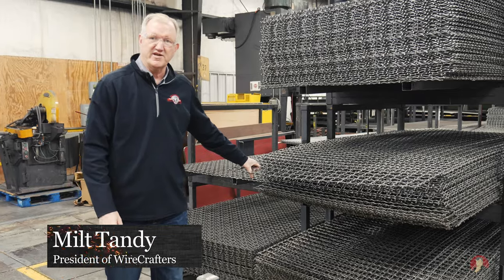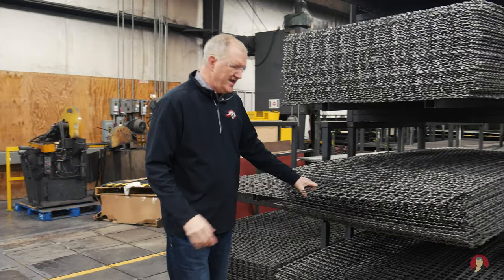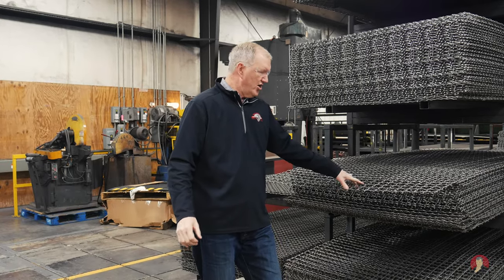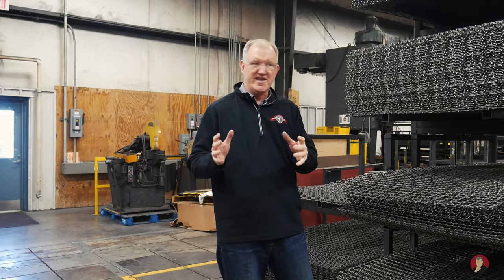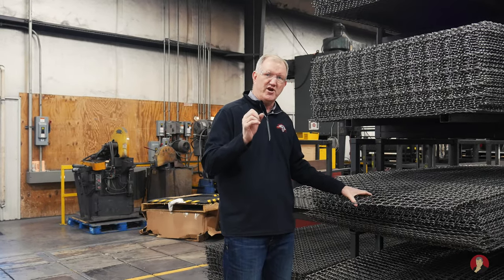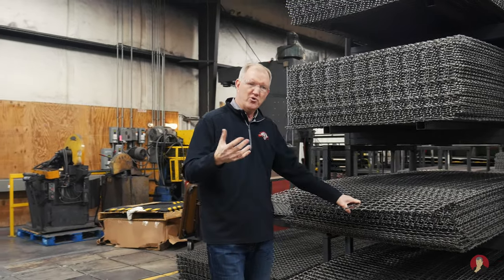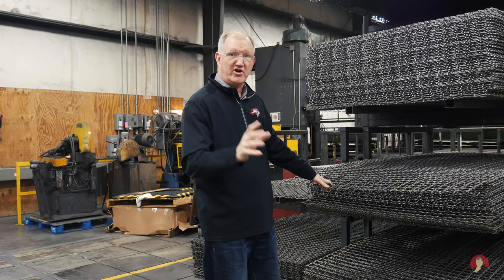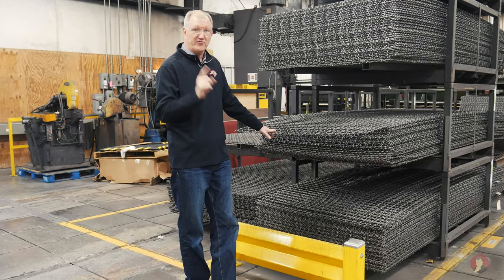6 Gauge Woven Wire - Mondays With Milt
🗓️Brief History🗓️

💡Mission Statement💡